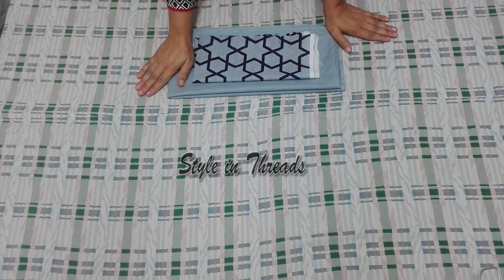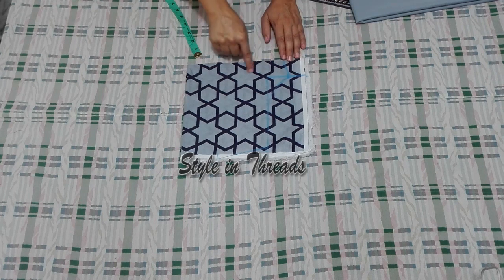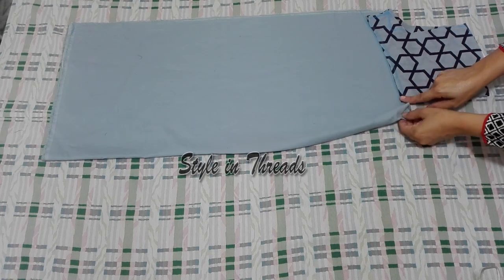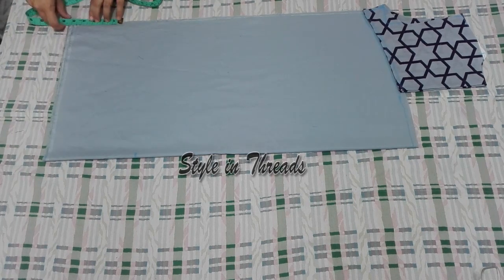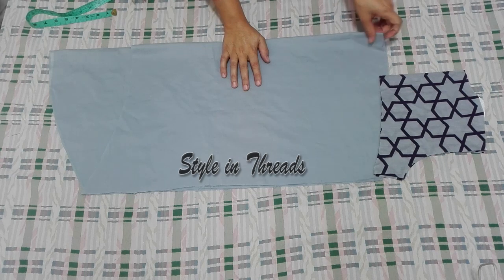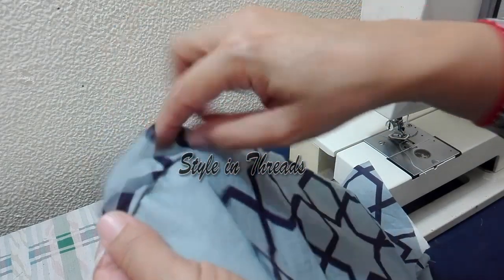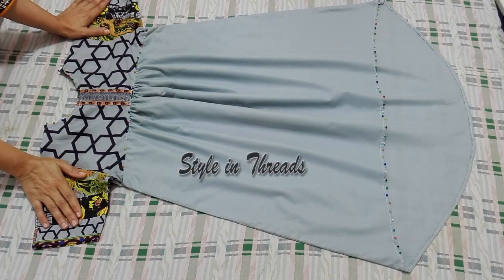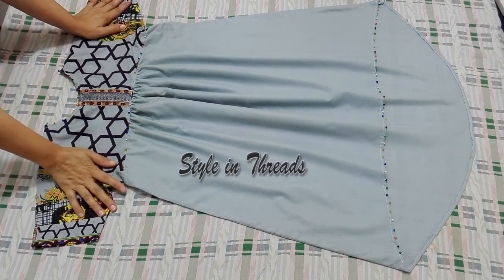hign low gathered top with yoke